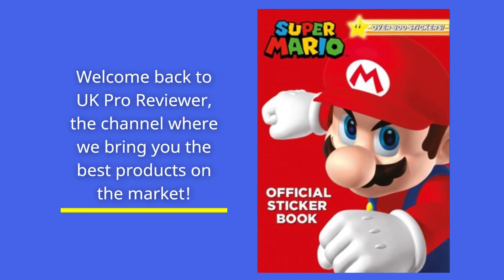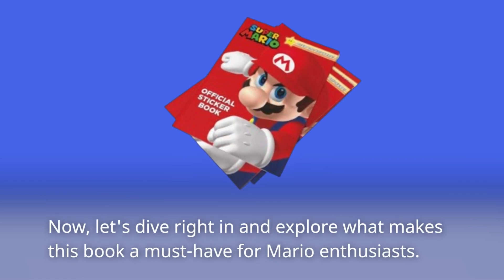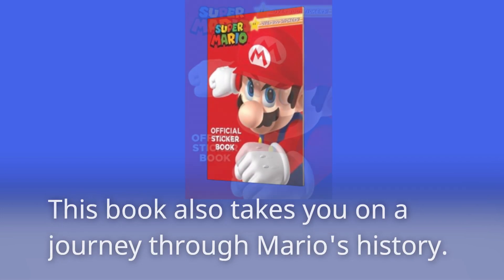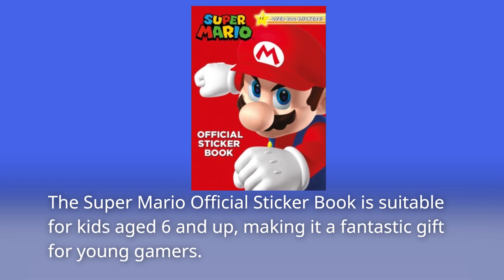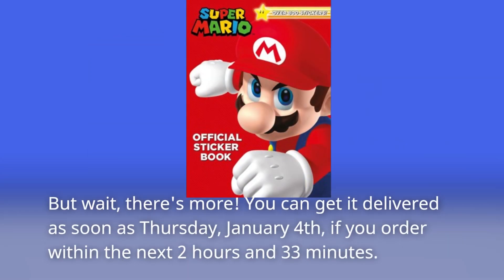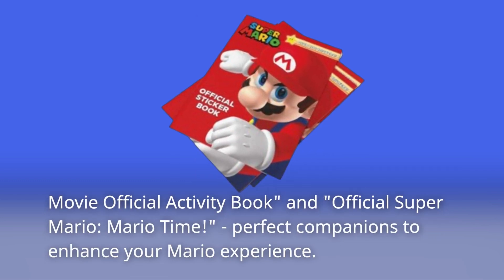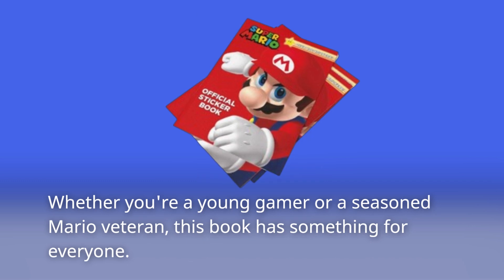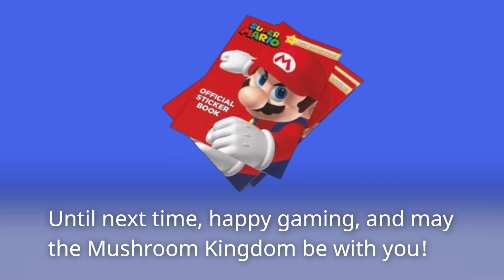🍄 Super Mario Official Sticker Book | Best Mario Games 🌟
Amazon Product Name : Super Mario Official Sticker Book

Ready to dive into the Mushroom Kingdom and discover the Best Mario Games of all time? You've come to the right place! In this video, we'll be exploring the iconic world of Mario, reviewing and ranking the top Mario games that have left a lasting mark on the gaming industry. From the classics that started it all to the latest adventures, we'll delve into the gameplay, graphics, and nostalgia-inducing moments that make each game a masterpiece. Join us as we journey through the colorful landscapes and memorable characters to determine the Best Mario Games that have brought joy to gamers of all ages. Whether you're a seasoned plumber or a newcomer to the franchise, watch now to celebrate the magic of Mario. Best Mario Games – the quest for the ultimate Mario adventure begins here!